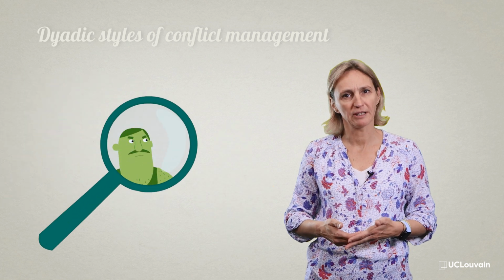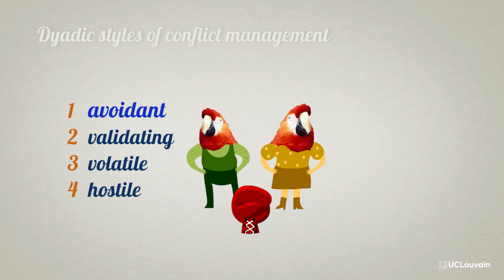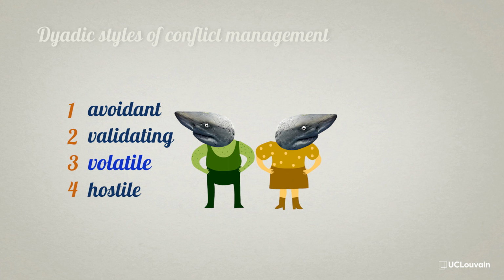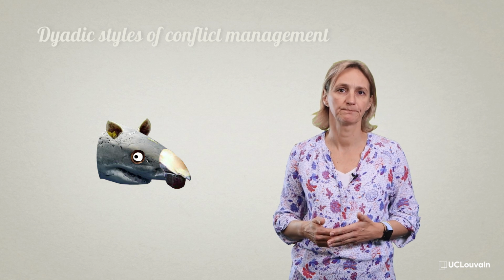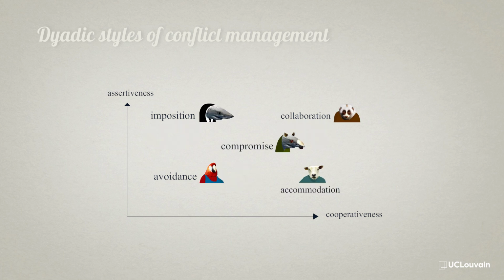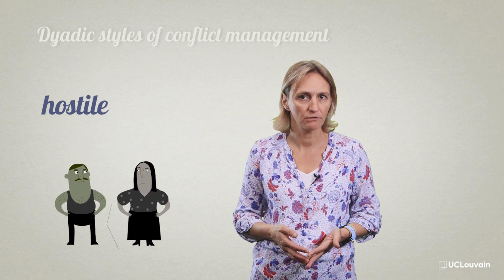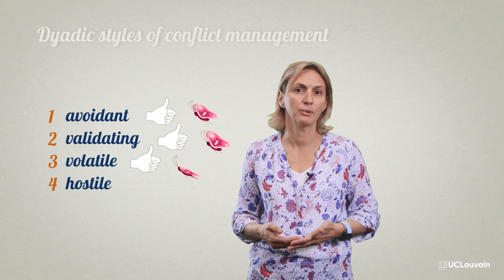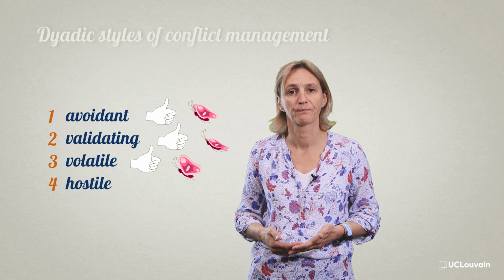Dyadic Styles of Conflict Management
This video is part of the online course "Introduction to Conflict Management" taught by Professor Stéphanie Demoulin on edX

This course is itself part of a 3 course Professional Certificate in Psychology of Conflict Management

CC-BY-NC-ND

Cite this video: Demoulin, S. (2023) Introduction to Conflict Management: dyadic styles of conflict management. Université catholique de Louvain.

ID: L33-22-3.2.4